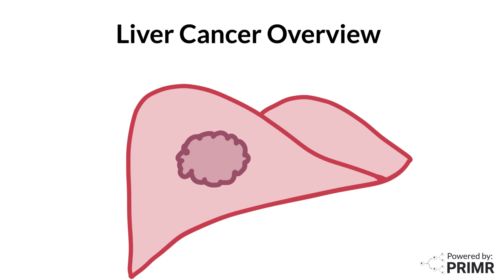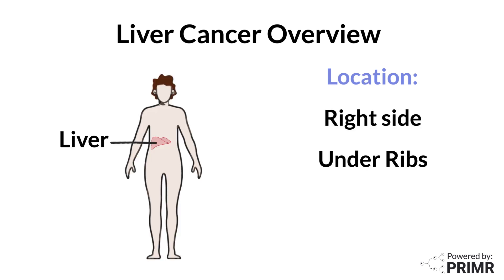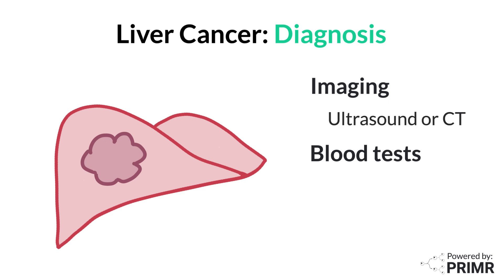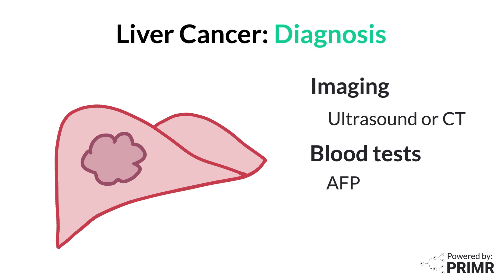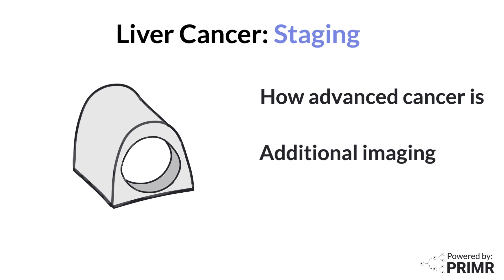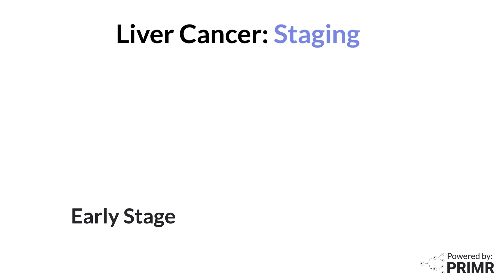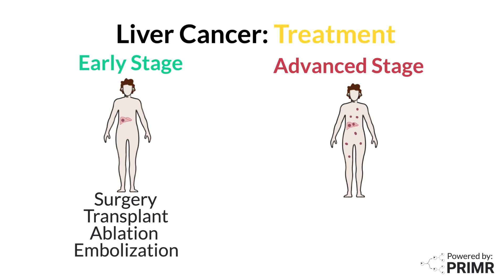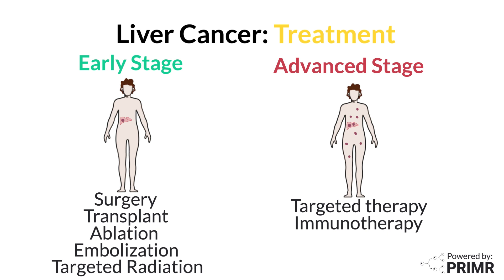New Liver Cancer Diagnosis - What to Expect?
This video explains liver cancer in three basic steps: diagnosis, staging, and treatment.

Diagnosis includes imaging and blood tests, followed by staging to determine the cancer's spread. Treatment options vary by stage, including surgery, ablation, transplants, targeted therapy, and radiation.